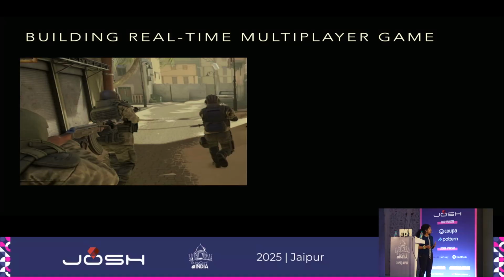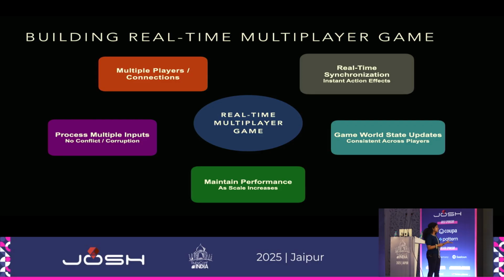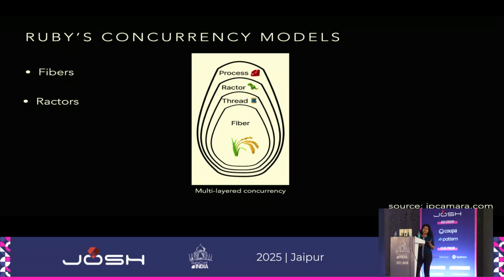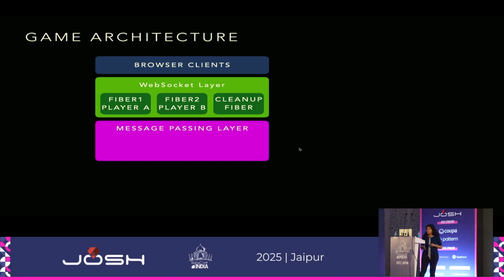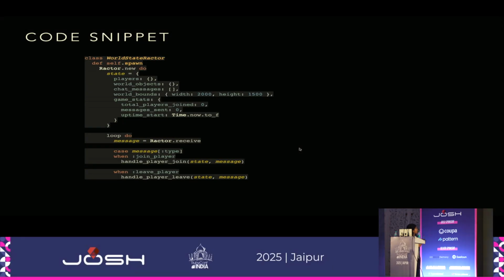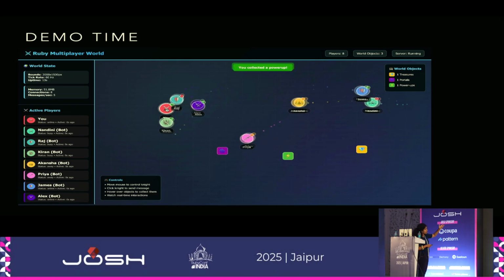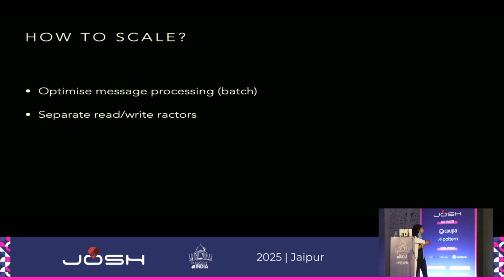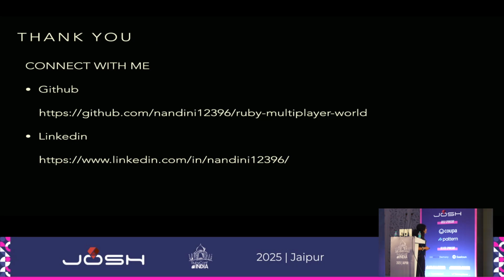Nandini Singhal - Ruby, Meet the Metaverse